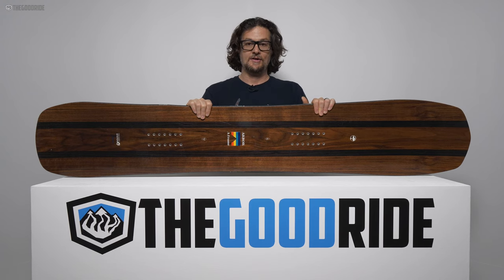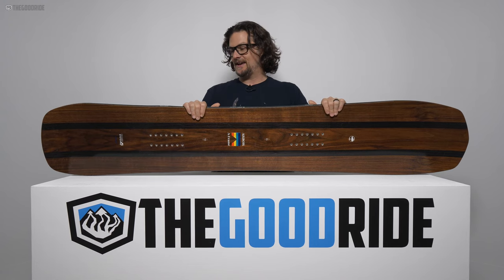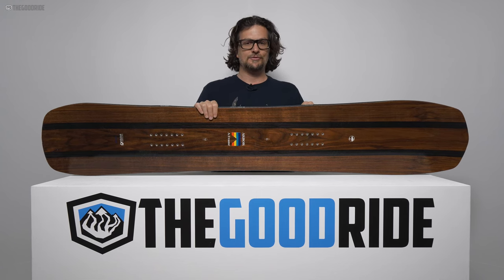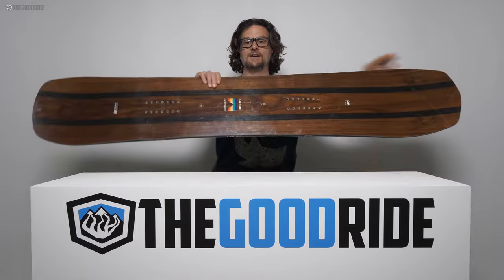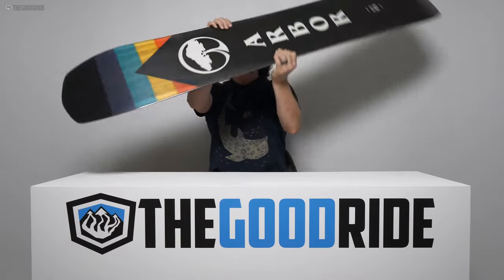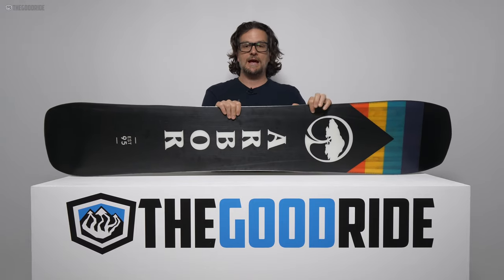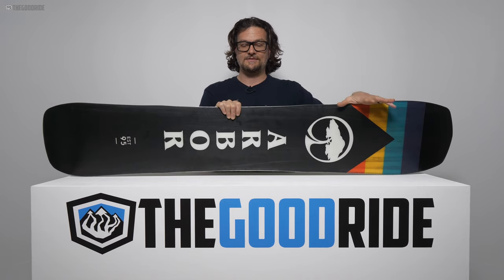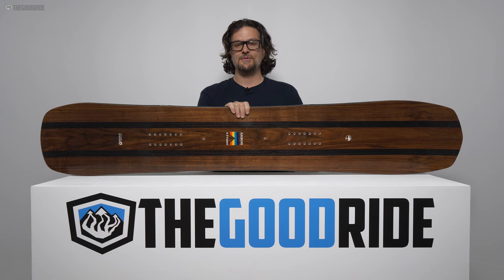Arbor A-Frame 2019 On The Table